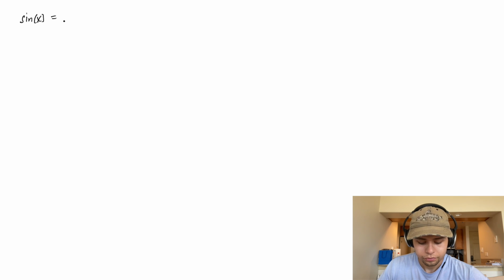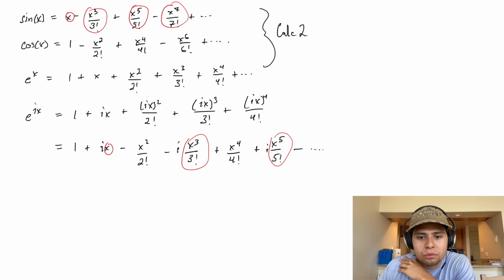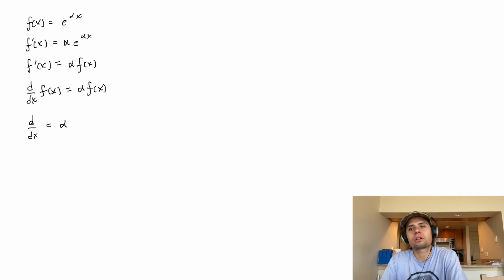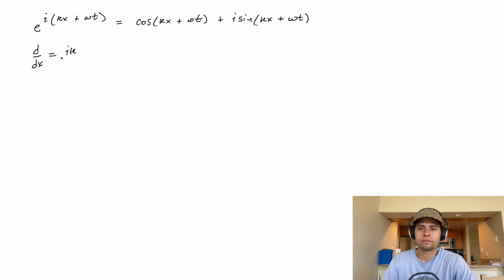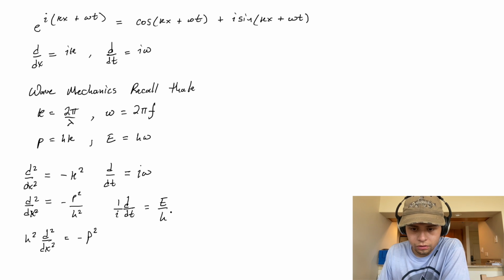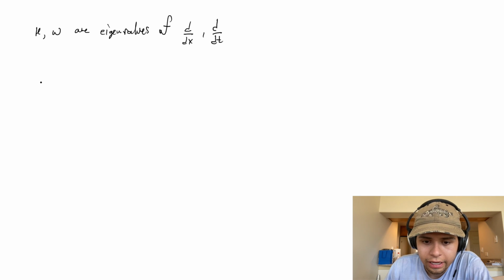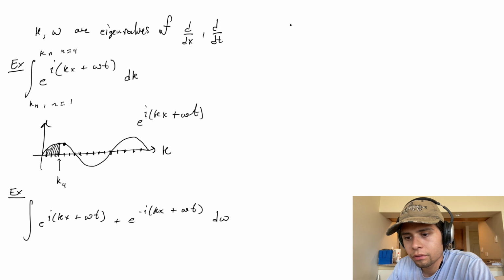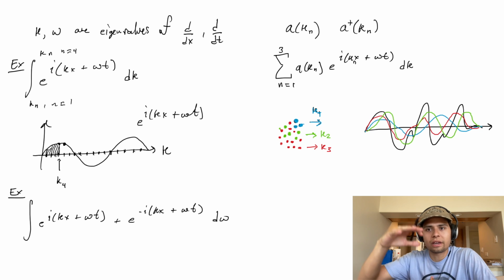Modern Quantum Mechanics | Lesson 4: The Importance of Complex Numbers and Eigenstuff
In this video I intend to go over whi the complex number "i" is used in Quantum Mechanics, eigenvalues of special operators, the Schrödinger Equation and being able to better read Quantum Mechanical equations.  This will help a lot in understanding Quantum Field Theory as well.